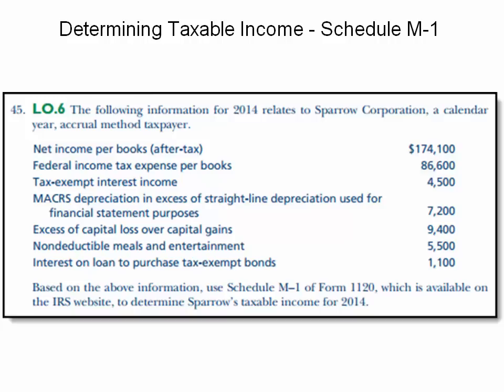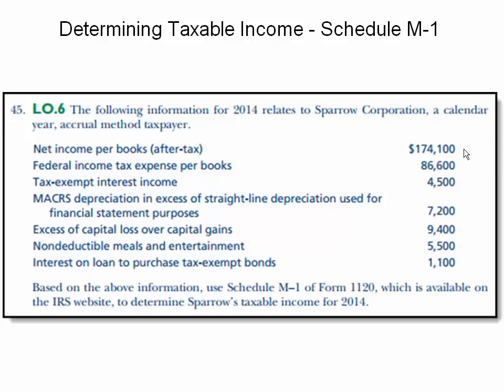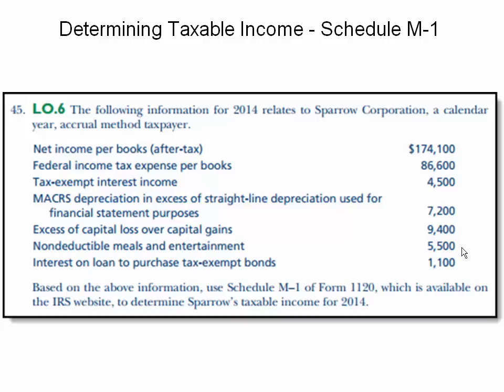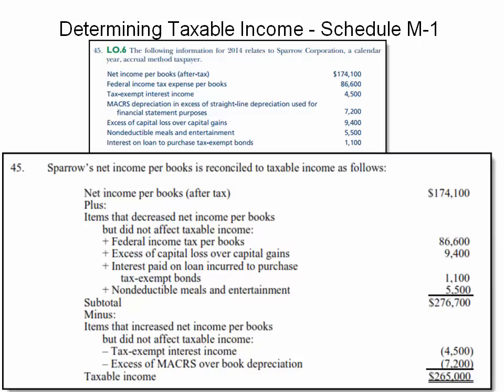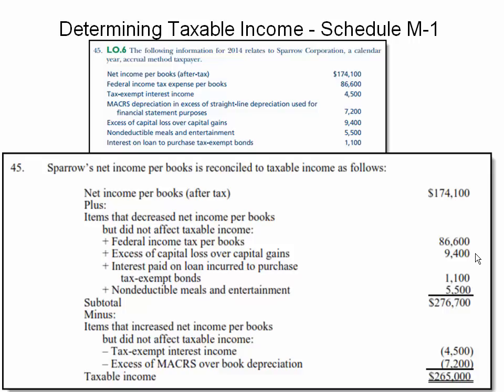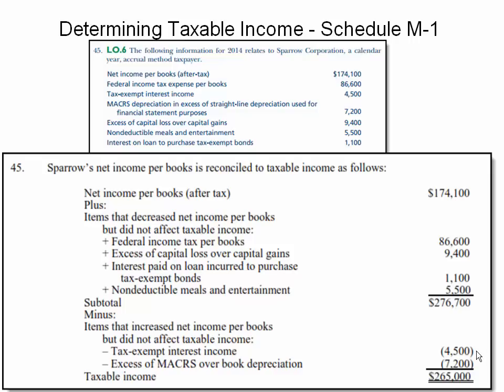Taxable Income - Schedule M-1 - Form 1120